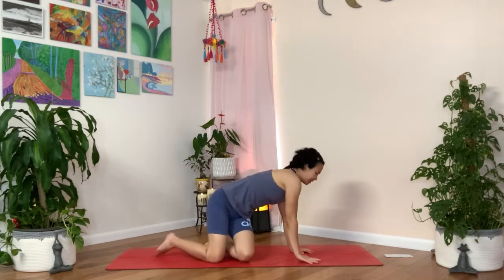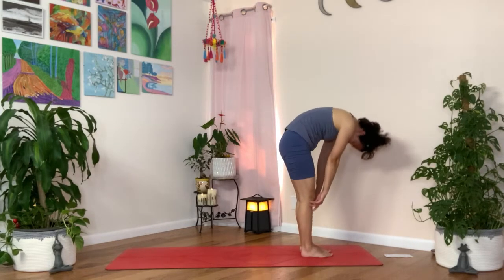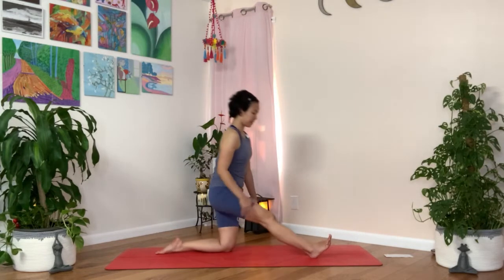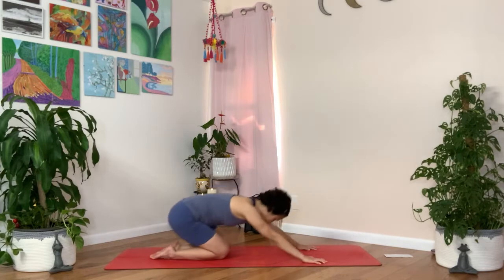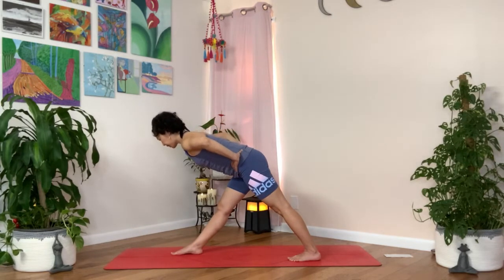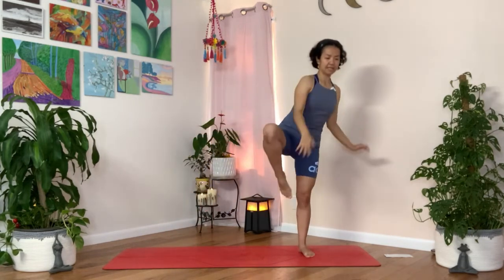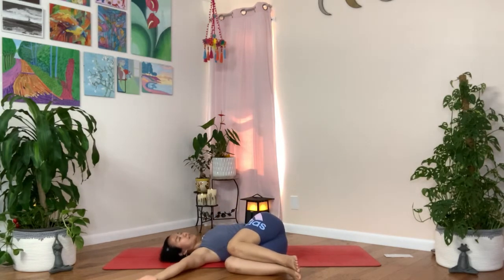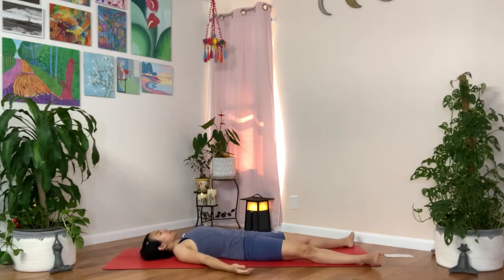50 mins Summer Flow & Sitkari Pranayama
50 mins of summer time Yoga practice. The intensity of the practice is build up slowly to avoid over-exertion. A nice cooling Pranayama called Sitkari is performed at the end of Asana practice to cool down the body ahead of Savasana.

Music in this video is used with permission from the artist DJ Sol Rising.

Please consult your physician before starting any exercise program and to treat any physical condition/ailments. Follow any safety instructions before and/or throughout the presentation. Stop the practice if you experience pain at any point in this exercise. By participating in this exercise or exercise program, you agree to do so at your own risk, voluntarily participate and assume all risk of injury to yourself, and agree to release and discharge 5733Yoga from any and all claims of causes of action, known or unknown arising out of 5733Yoga's negligence.